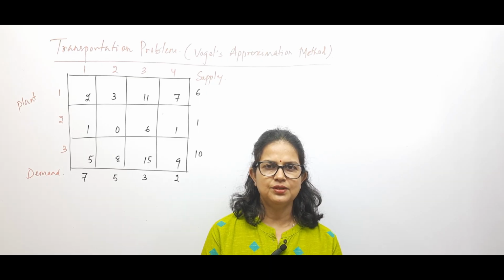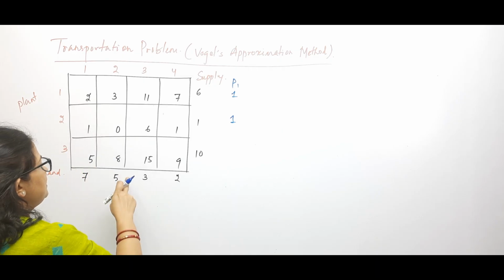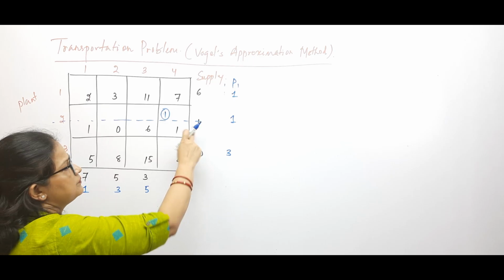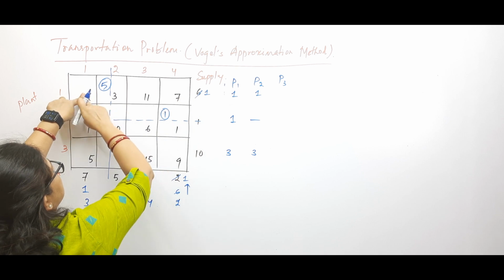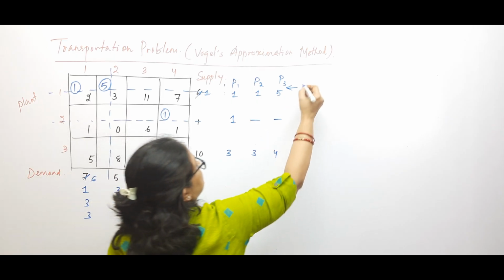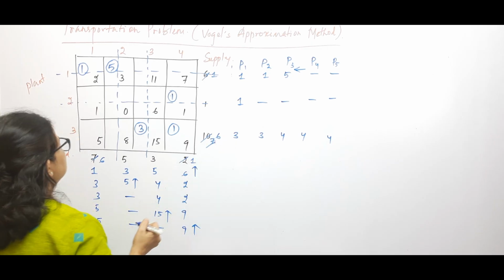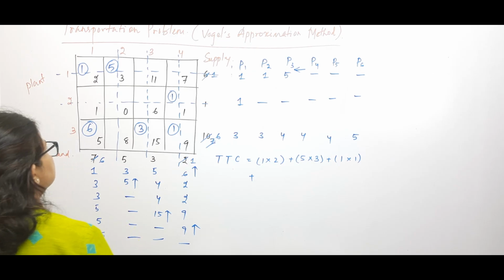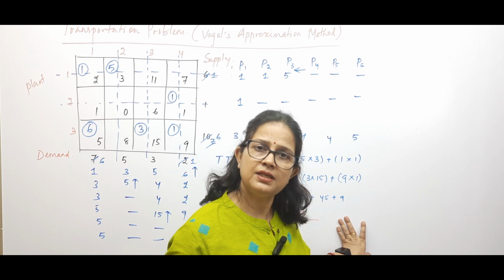Vogel's Approximation Method Steps |Transportation Problem | Operations Research| LPP | VAM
Vogel's Approximation Method Steps
| Transportation Problem |Operations Research

Vogel's Approximation Method (VAM) is a heuristic used to find an initial, near-optimal solution for the transportation problem in linear programming

LINEAR PROGRAMMING - |Operations Research